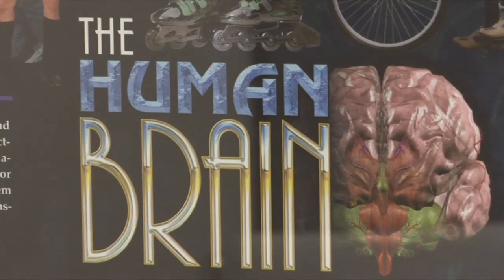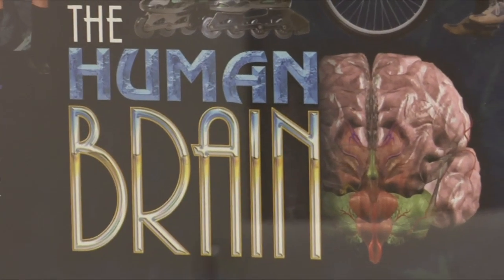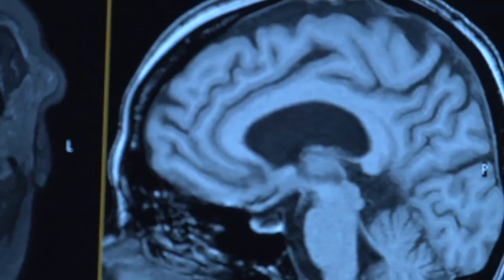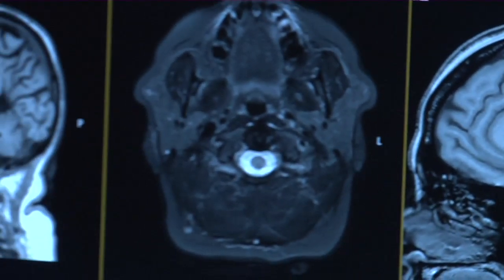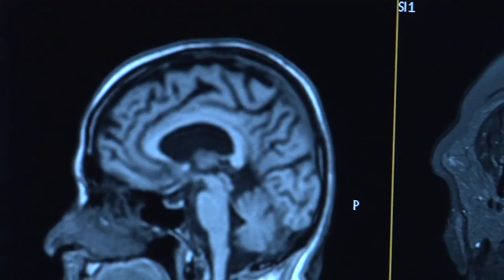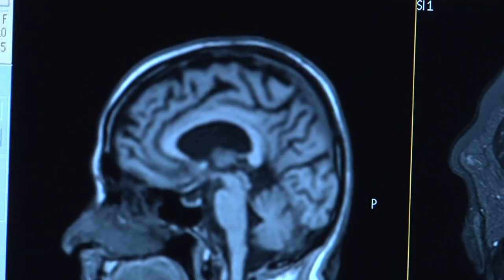Metastatic Brain Tumors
With its rich blood supply, our brain is not only ground zero for our thoughts and feelings, but is a common destination for traveling cancers.

“For example we order an MRI on a patient, we see that there’s not just one tumor but there’s a number of them. And they’re scattered throughout the brain. That typically represents a metastatic cancer. That’s one that has seeded the brain in a number of areas within it, from some source outside of the brain,” says Dr. Constantine Mantz, who is a radiation oncologist on medical staff of Lee Memorial Health System.

Different from brain cancer which originated in the brain- metastatic brain tumors signify stage 4 or late stage cancer.

“Once in the brain, these tumors tend to behave aggressively. They tend to grow fast and they tend to cause symptoms very quickly. Those symptoms tend to be headaches, nausea, vomiting, seizures, strokes, loss of function of some part of the body, loss of the ability to be able to think clearly,” says Dr. Mantz.

To treat metastatic tumors, doctors first determine where the cancer came from. After taking a biopsy, they analyze the cell sample so they know what they’re up against. Common cancers that spread to the brain are breast, lung and melanoma.

“They all seem to have the same responsiveness roughly to radiation therapy but where I think the key difference is in the responsiveness to drugs and chemotherapies,” says Dr. Mantz.

Modern cancer treatments take on a team approach, customized to each patient’s need.

“To that end thankfully in this community we have access to skilled physicians, and equipment and facilities to be able to render some very sophisticated treatments that would be available in any top university anywhere in this country,” says Dr. Mantz.

Understanding the nature of a brain tumor helps doctors provide the best options for their patients.